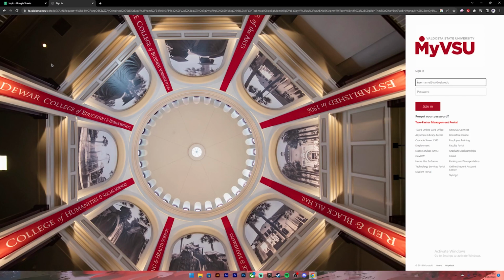MyVSU Login - How to Sign in to Myvsu Portal (2023)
This video walks you through the step by step process of MyVSU Login. In this video, I will show you how to sign in to MyVSU, the Valdosta State University student portal. MyVSU is a single sign-on system that allows you to access all of your VSU student accounts and services, including your grades, financial aid information, and class schedule.

Here are the steps on how to sign in to MyVSU:

Enter your VSU username and password.
Click the "Sign In" button.
If you have forgotten your username or password, click the "Forgot your password?" link.